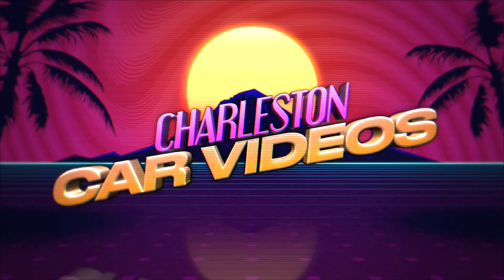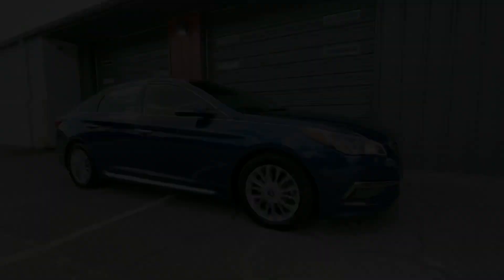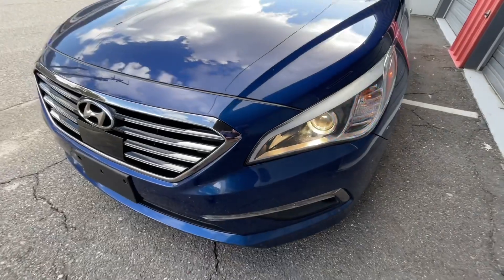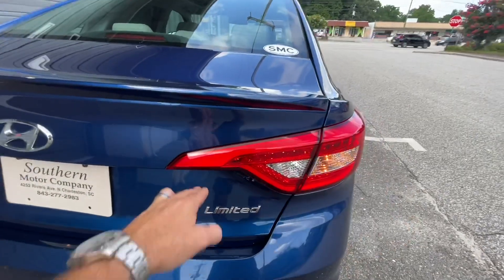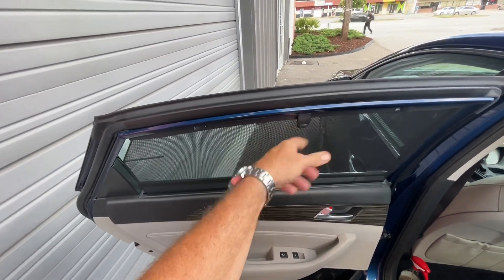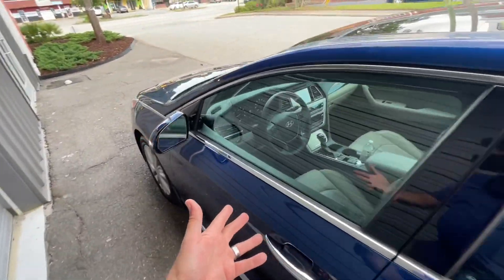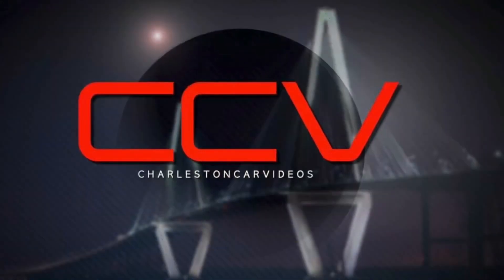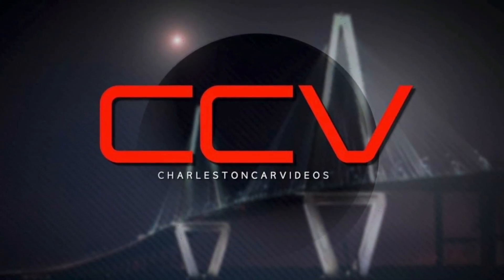Will You Consider a 6 Year Old Hyundai Sonata Limited?!?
Here’s one I think you should consider if your shopping for a slightly used sedan! This 2015 Hyundai Sonata Limited comes with a nice amount of upgrades for an affordable price at $14,990. Watch my review to learn more about it!